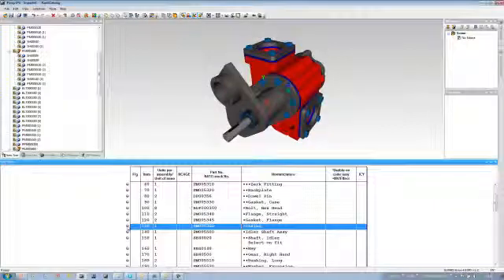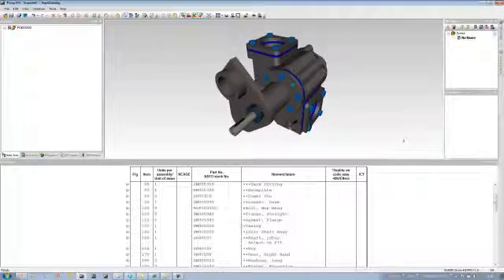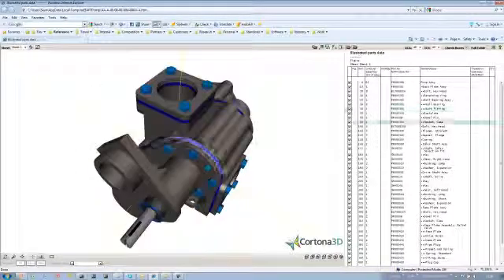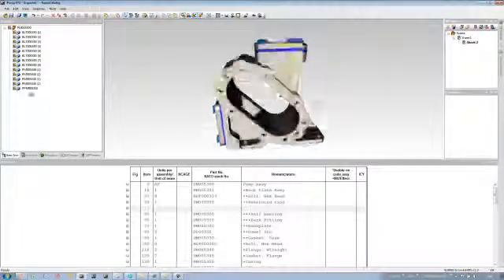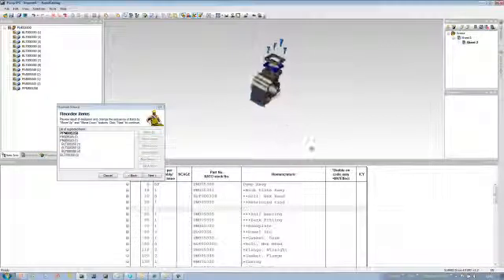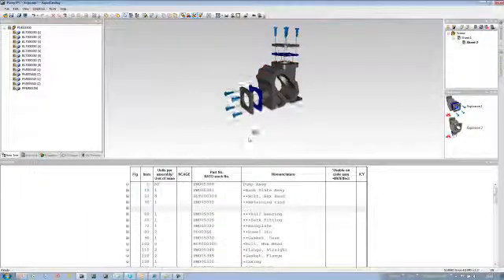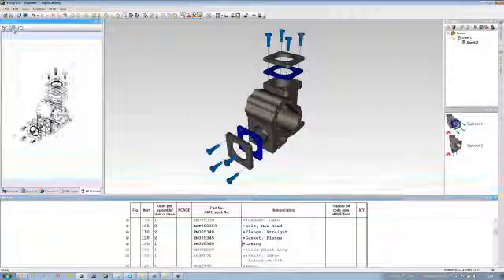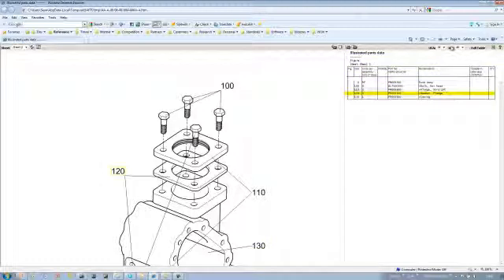RapidAuthor Demo- Creating Parts Catalogs Part II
Thie short video is Part II of III demonstrating the Catalog component of the RapidAuthor suite . You will learn how to easily create Spare parts catalogs directly from you engineering 3D CAD data.